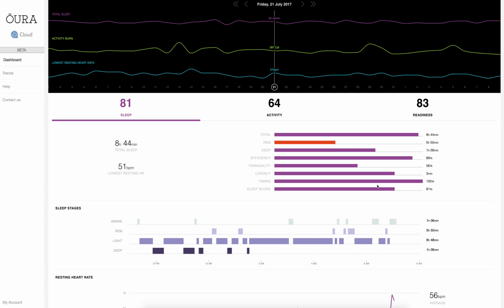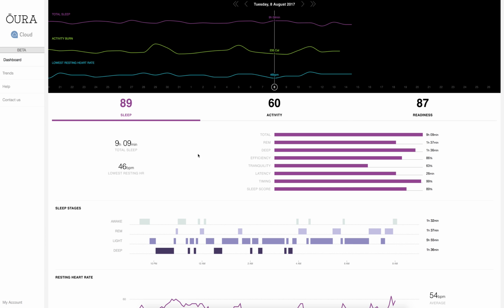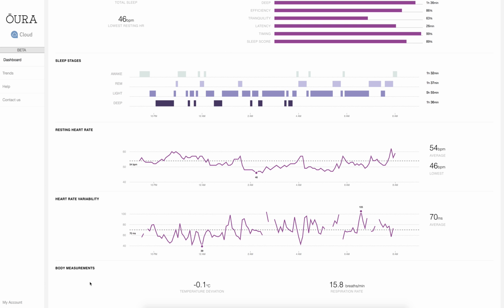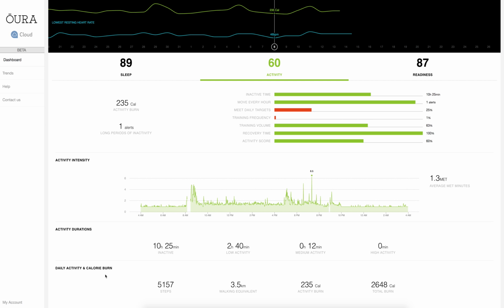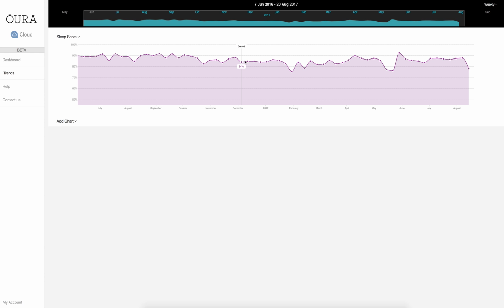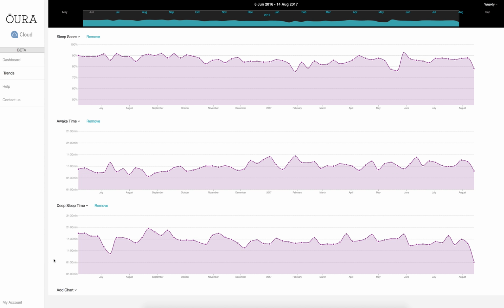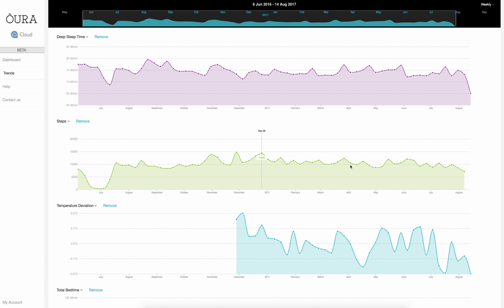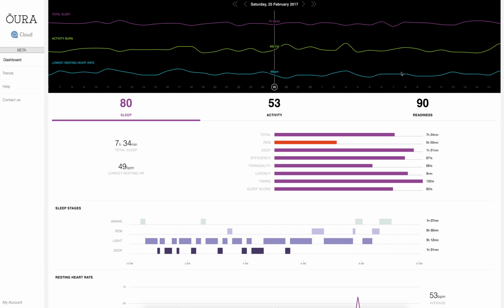Oura Ring Cloud Web Platform Comprehensive Review | AlexFergus.com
In this video, I take a good look at the new Oura Ring Cloud platform.
This platform shows you a lot more data that you can see in the app itself.
And the trends function allows you to analyse data to see correlations.
Great for those trying to improve their health, sleep or performance.